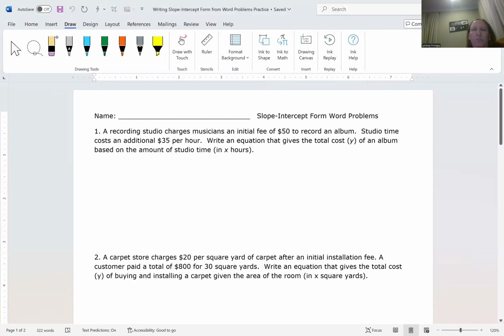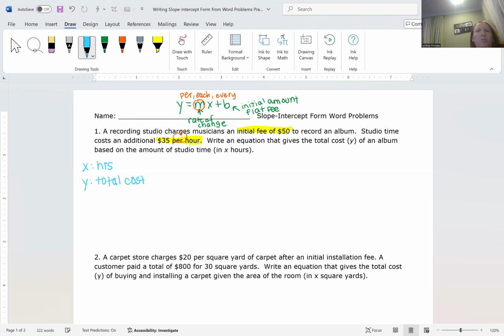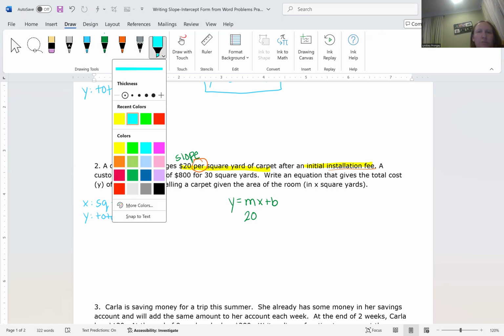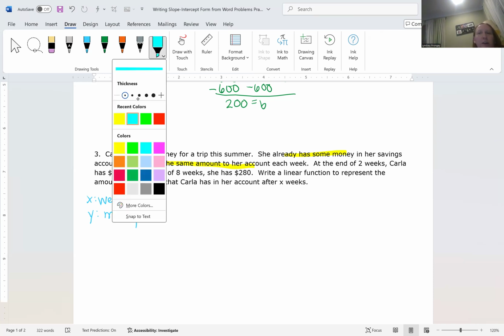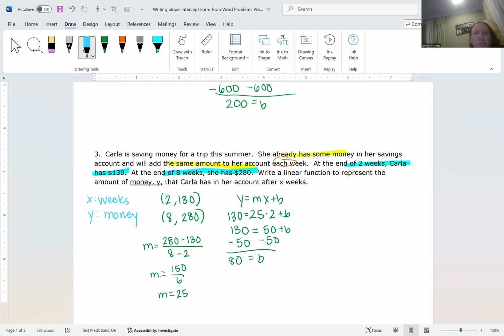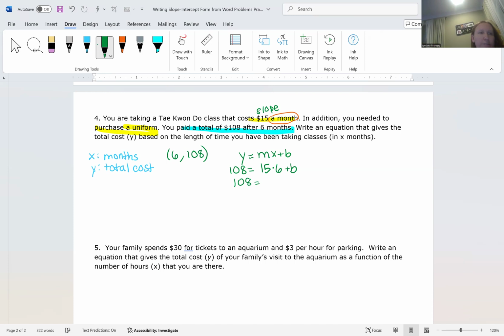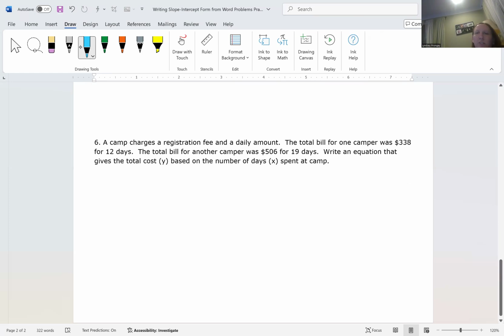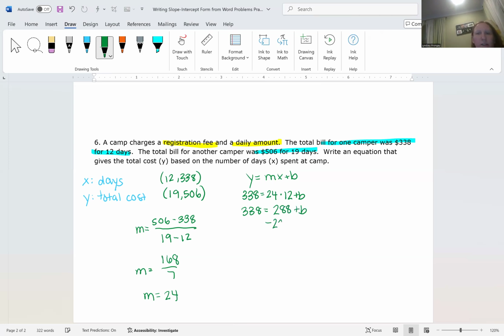Walkthrough - Slope-Intercept Form Word Problems Practice Sheet